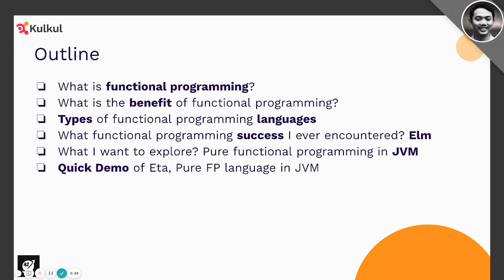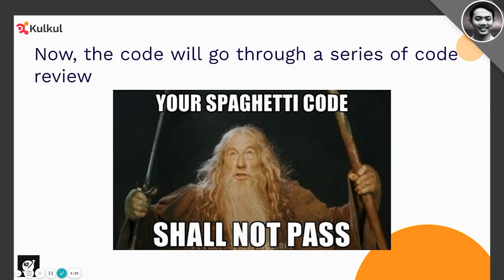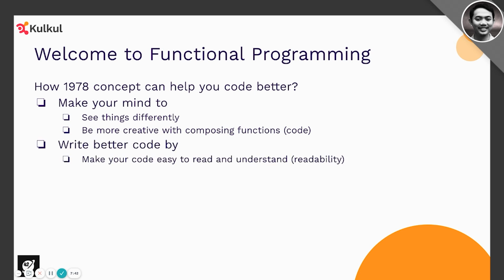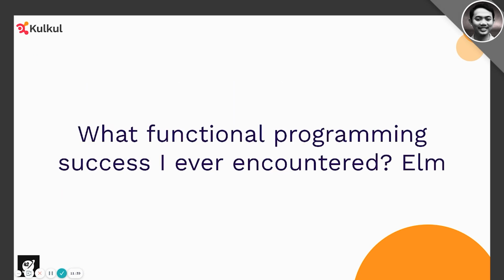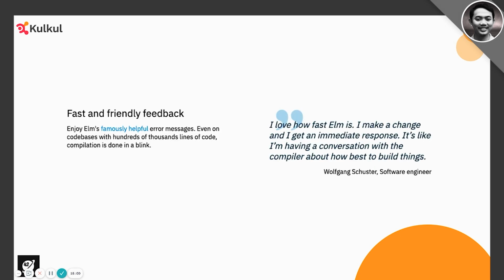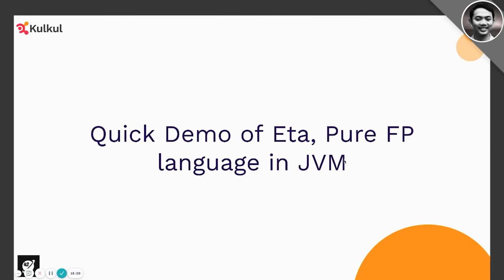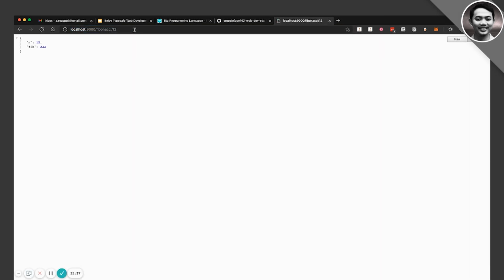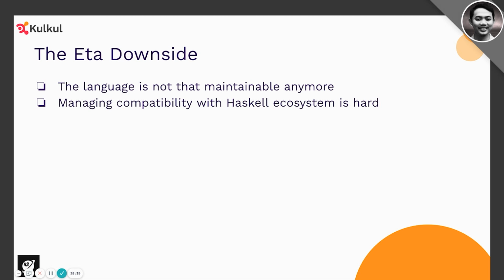Enjoy Typesafe Web Development with Eta | Mappuji Abdurrachman | Conf42 Enterprise Software 2021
Mappuji Abdurrachman
Founder @ Kulkul Technology

Have you ever work with code that you can easily refactored without being scared breaking things? Have you experience refactoring experience that actually work? You'll learn how to do it by learning how we can build backend application using Eta lang.

This talk is a journey finding best way to write software, and how it can be one of the secret sauce to create awesome software. This talk we will cover how enjoyable it is writing software in Frontend world using Elm, and how we can do the same in the Backend and system world using Eta - Haskell in JVM. The portability and adoption of JVM + the type safety of language like Haskell will be a good combination to create robust software system for your app.

0:00 Intro
0:26 Talk

Rookout

IBM
Hazelcast
Kulkul Technology
Microsoft
Lightrun
Ordina
Red Hat
Snyk

🤝 Media Partners:
AWS
Manning